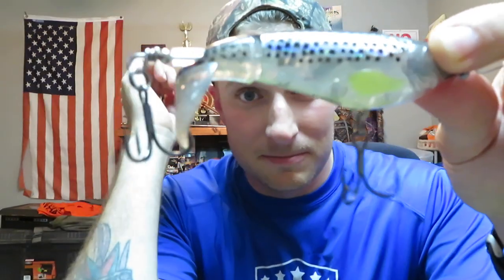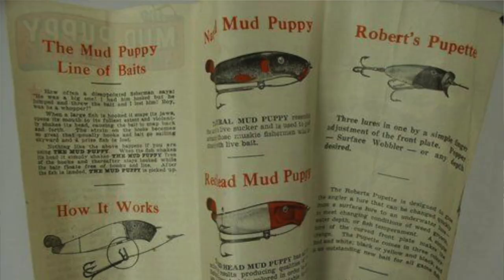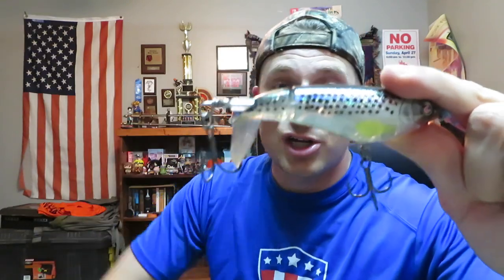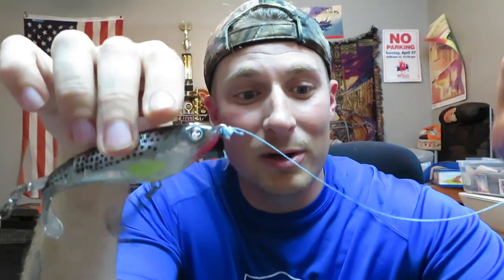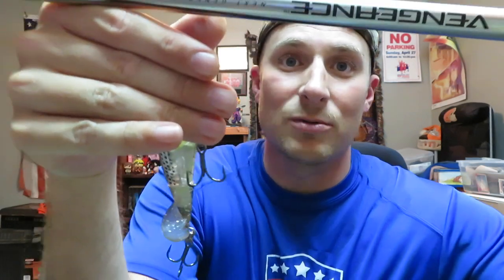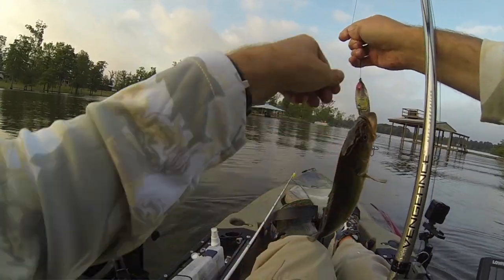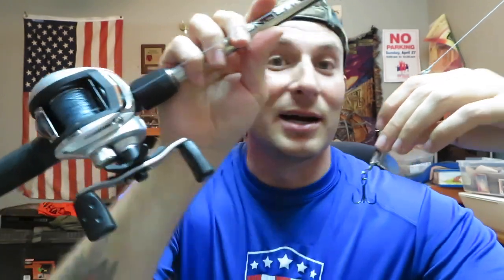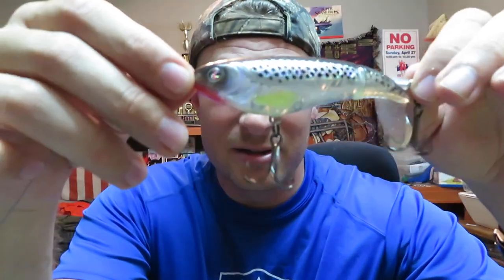How to Fish the WHOPPER PLOPPER!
In my last video I had alot of people asking me what a whooper plopper is since I mentioned it A LOT!  So in this video I will show you just about everything you need and want to know about this Top Water beast!